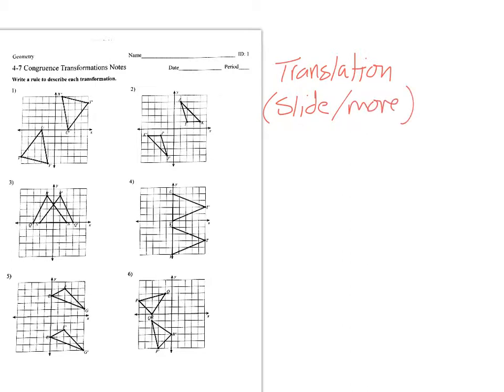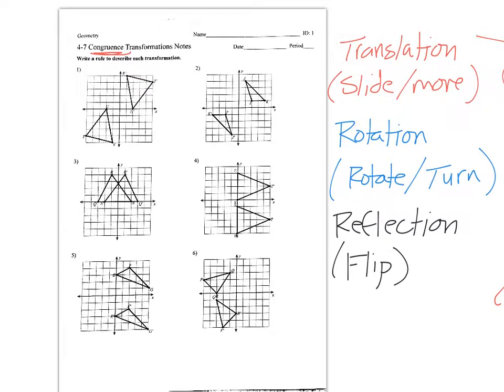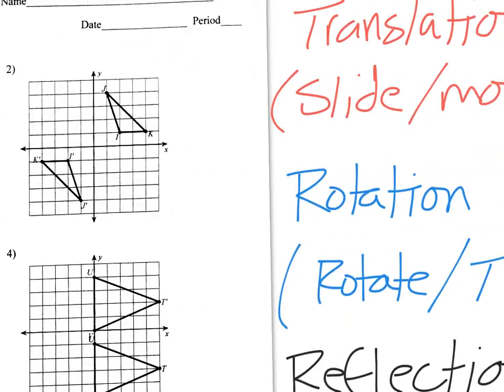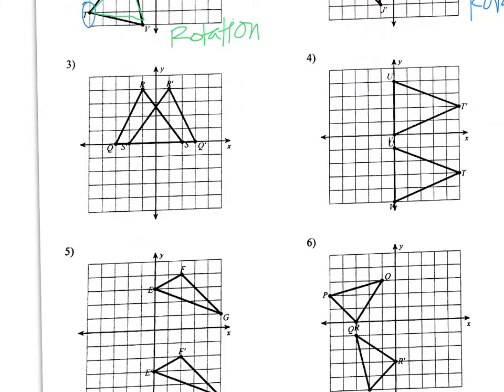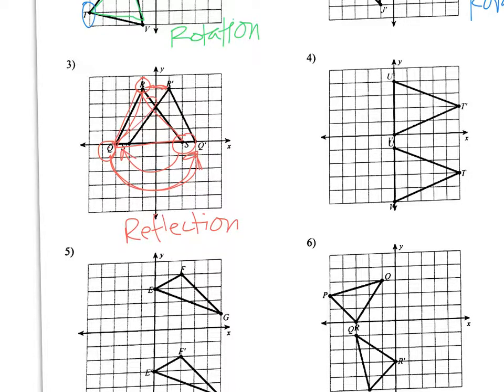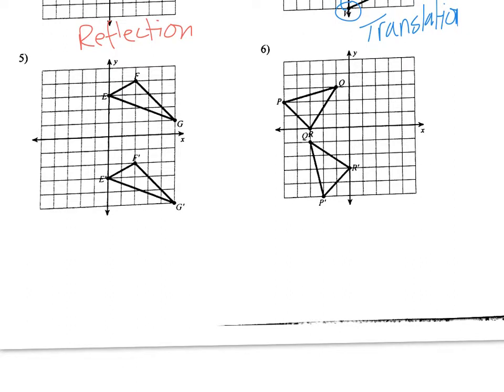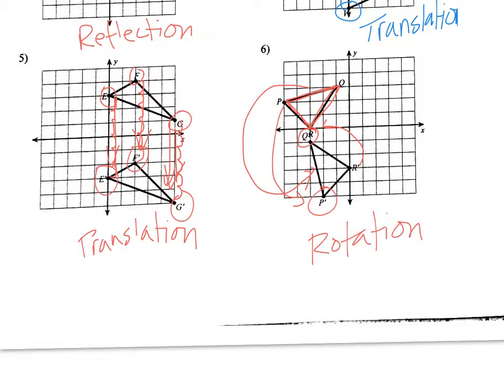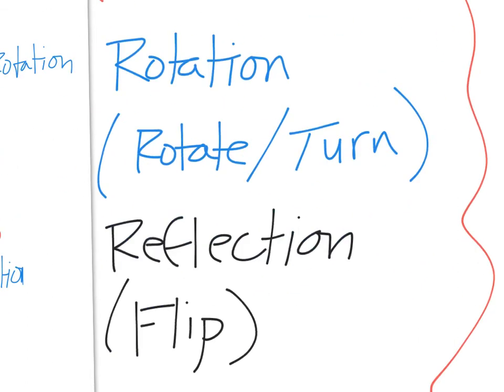4-7 Congruence Transformations Notes video